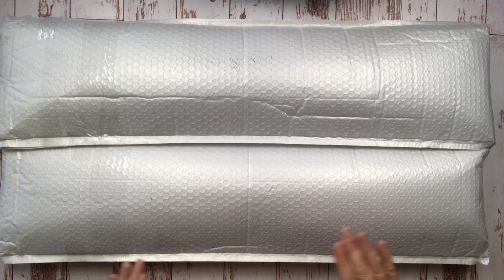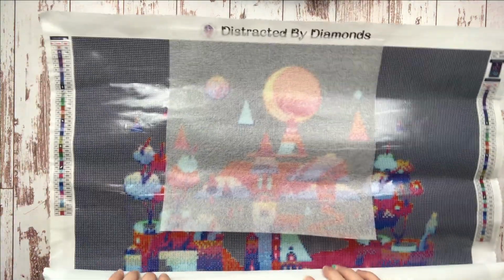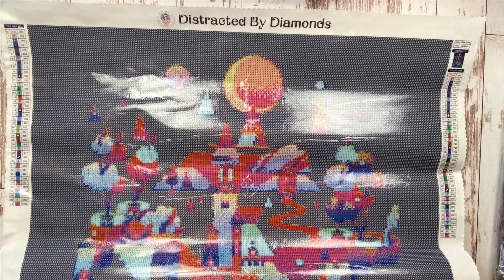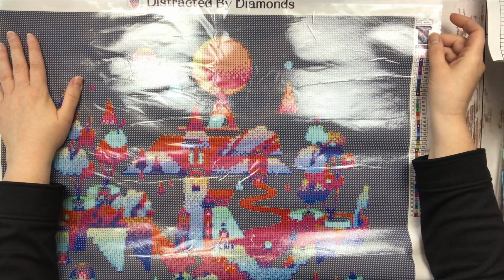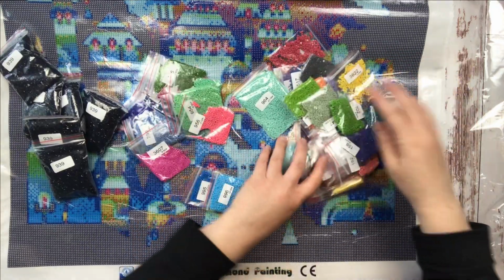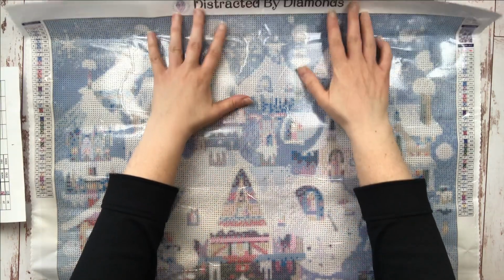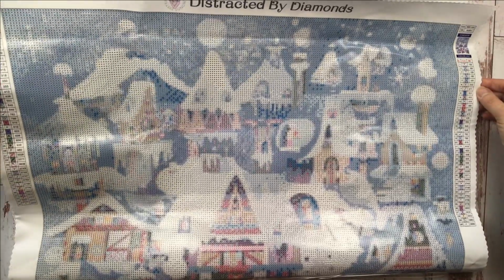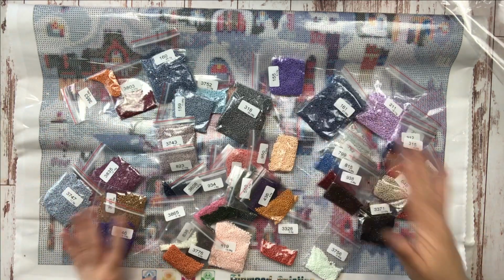Whimsical Cities and More! Introducing a New Artist from Distracted by Diamonds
Hi, diamond painting lovers! I am jumping up and down with excitement today to share a brand new artist featured in the latest release from Distracted by Diamonds!

Matt Lyon's whimsical city scenes are so delightful, and it is so exciting to welcome a new artist into the world of diamond painting. Be sure to visit his web site and let Robyn know which of his amazing pieces you would like to see next!

Be sure to visit Distracted by Diamonds on Etsy to see all their latest available canvases:

If nothing is listed, keep checking! Robyn only lists what she can ship quickly.

Thanks so much for stopping by today!